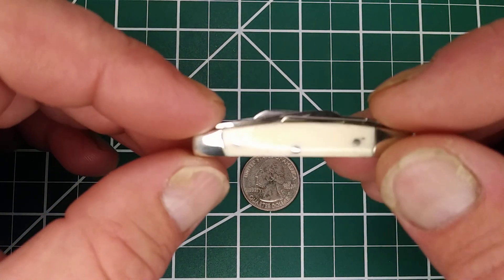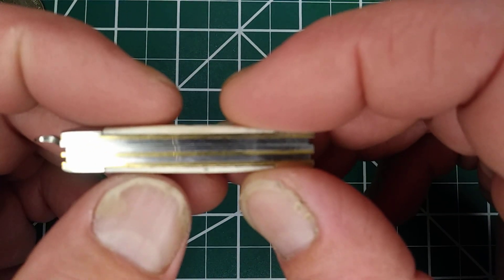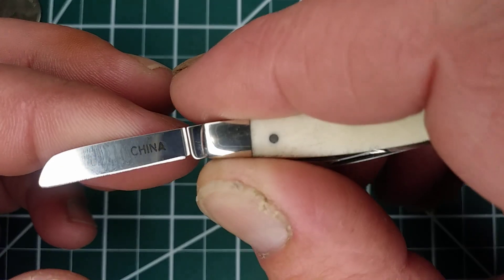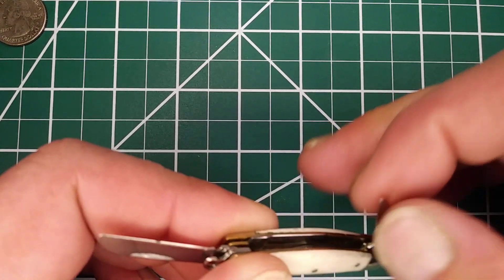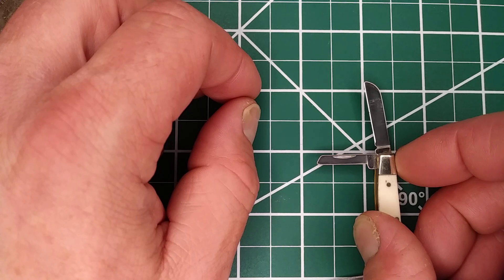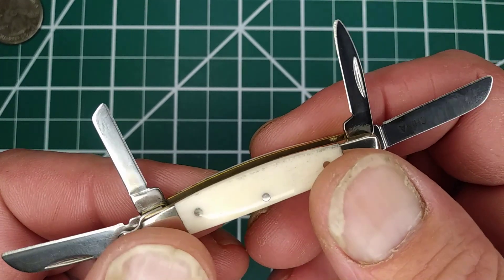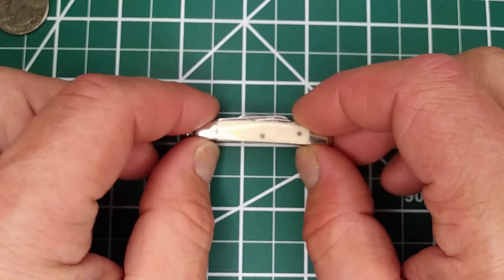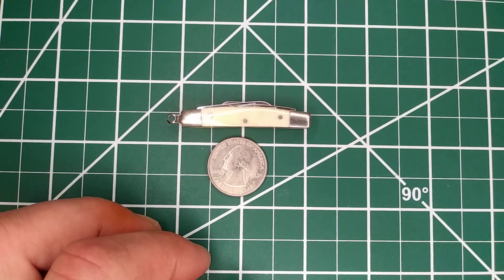(open tag) Mondays Minis: Rough Ryder Mini Congress